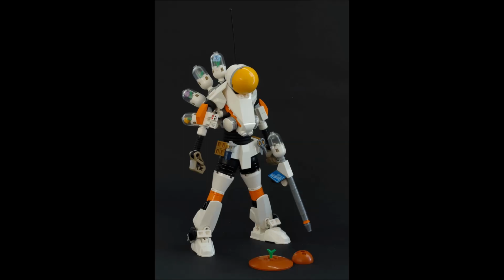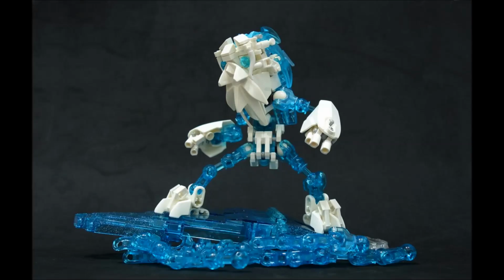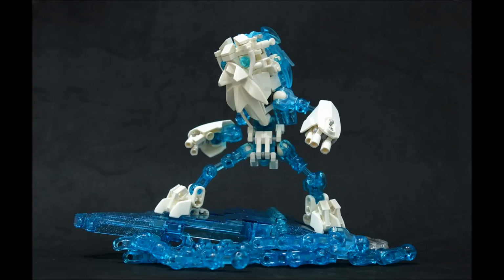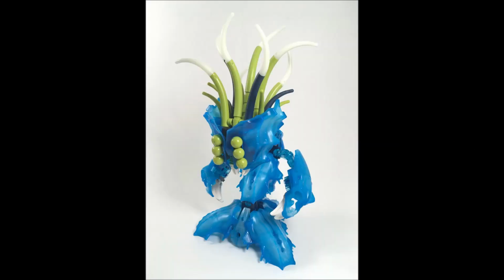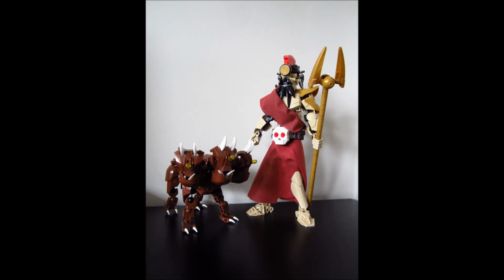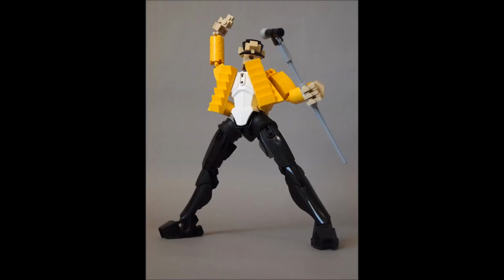Bionicle Inspiration Series (The Solar System) Round 1 BIO CUP 2019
More Bio-Cup WOOT! WOOT! More Bio-Cup WOOT! WOOT!